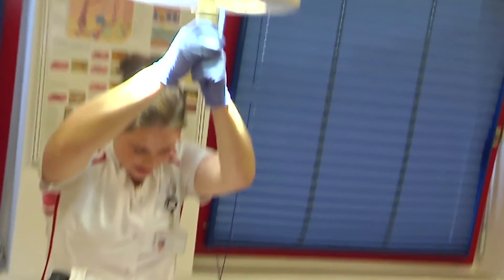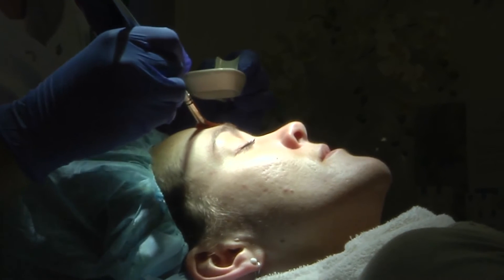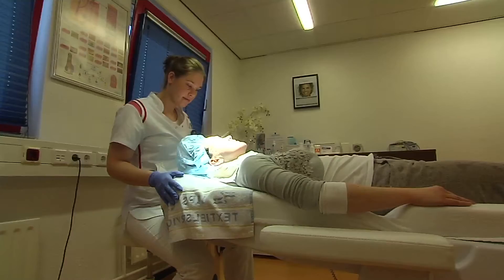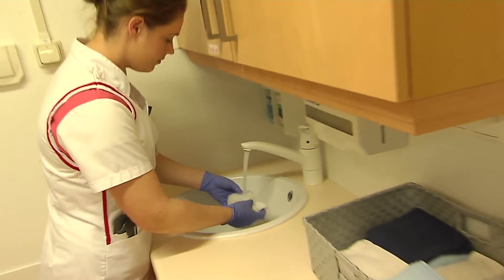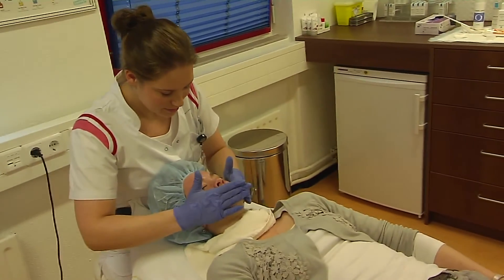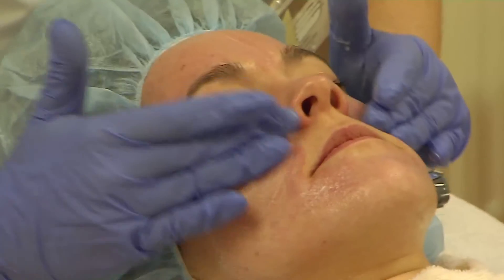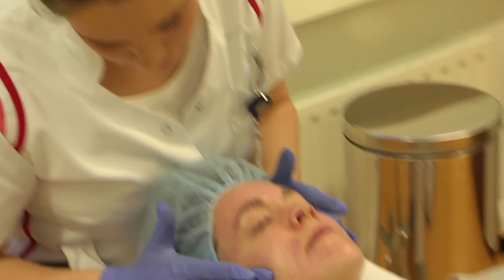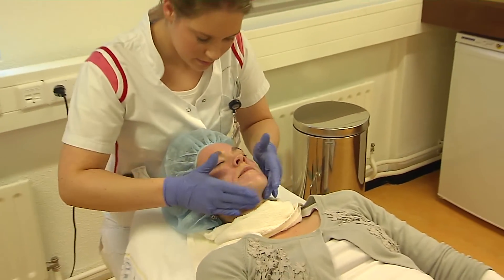Fruitzuur peeling door Isala Dermatologisch centrum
Met een fruitzuurpeeling wordt op een veilige manier het bovenste laagje van uw huid verwijderd. Hierdoor wordt een nieuwe, frisse huid zichtbaar. Bekijk hoe een dergelijke peeling in z'n werk gaat bij het Dermatologisch centrum van Isala in Zwolle.